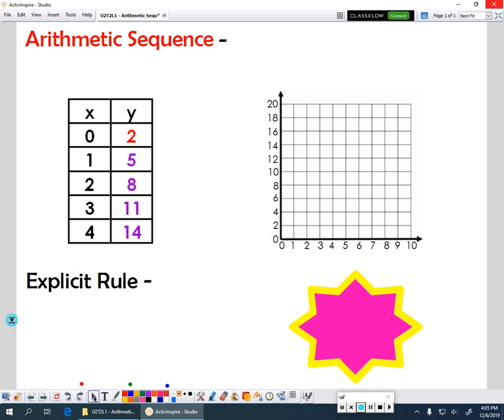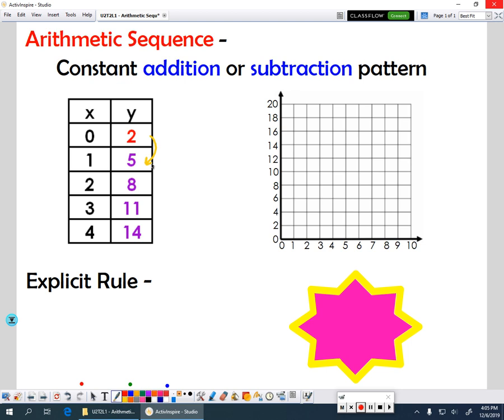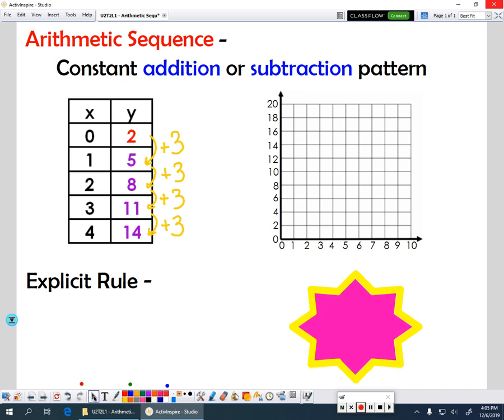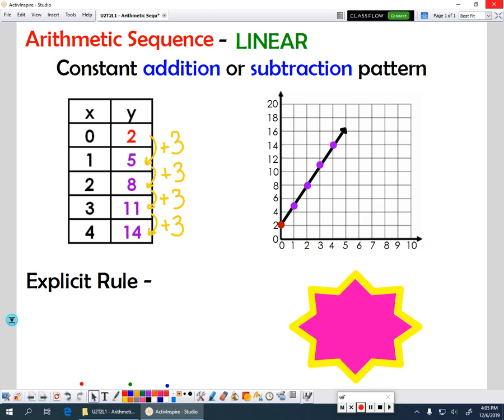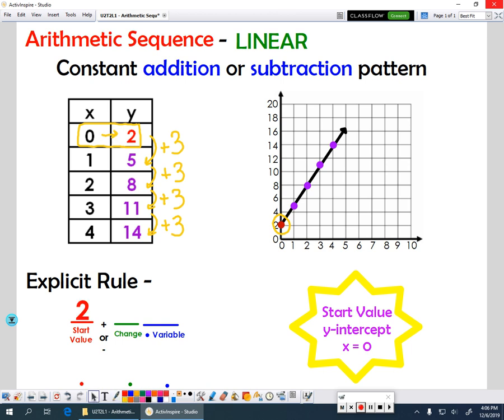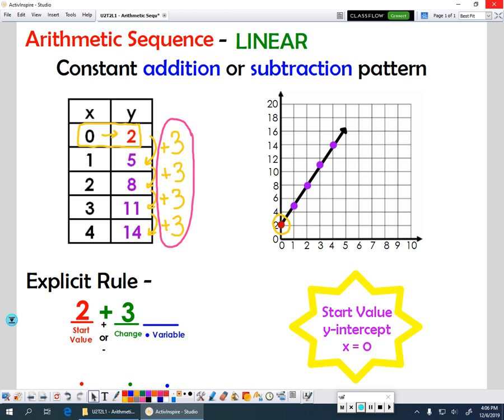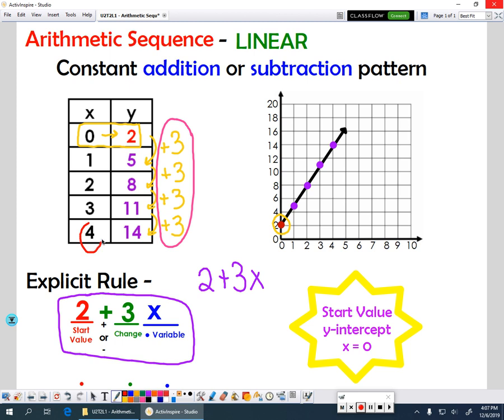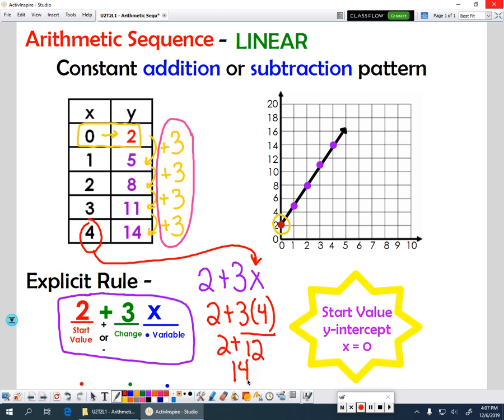U2T2L1 - Arithmetic Sequences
Arithmetic Sequences and Explicit Rule